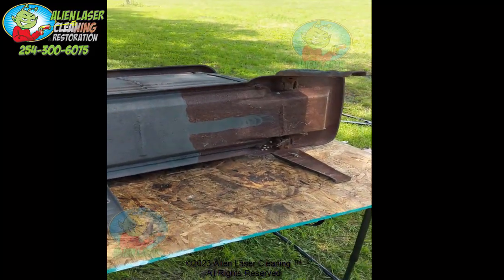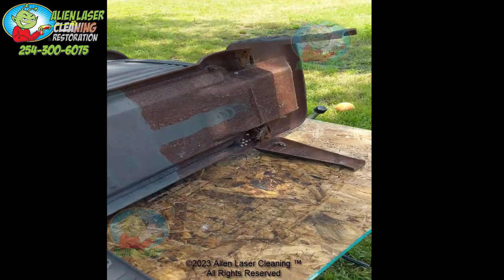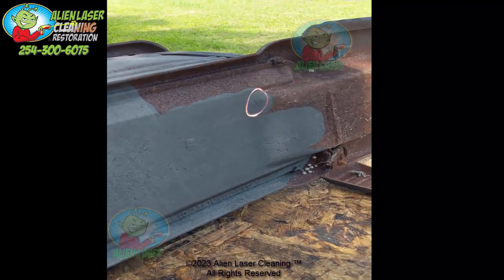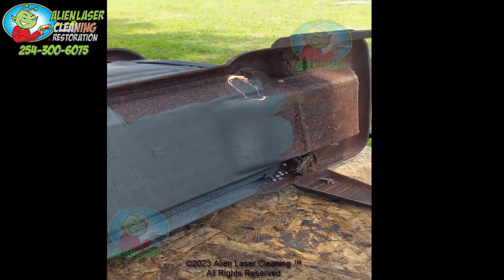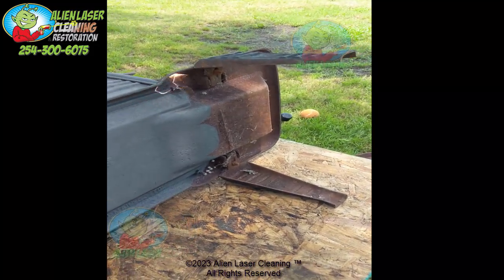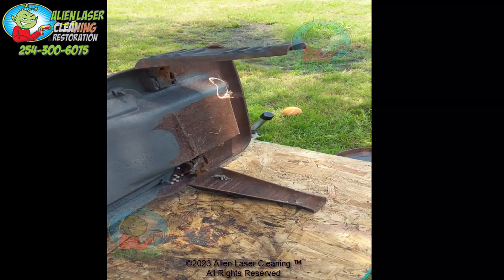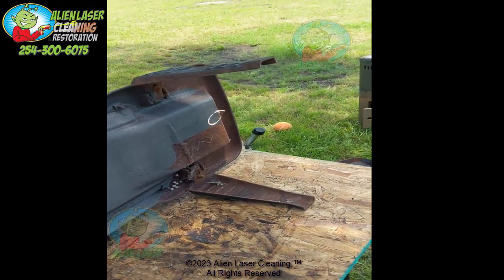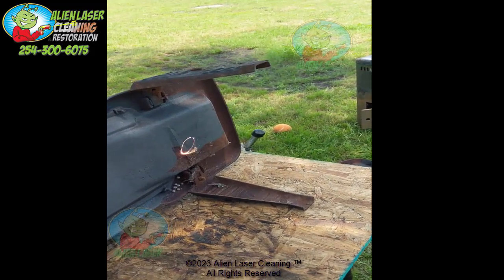Rust Removal Old Stove by Alien Laser Cleaning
What is Laser Rust Cleaning and how does it work??

Our unique laser cleaning service allows our customers to reduce production interruptions and enhance productivity. Solving problems effectively and efficiently, helping our customers reach and exceed their goals.

Efficient – set-up is easy and we can start cleaning in minutes

Minimal space required – laser cleaning does not require extra space, meaning little impact on surrounding work areas

Safe – laser cleaning will not leave chemical, mechanical or thermal strain on the substrate

Mobile – the laser can easily be maneuvered providing flexibility

Clean – low noise, no chemicals, less fumes and dust, which means no clean up after work is performed

Minimal waste – laser cleaning does not leave collateral waste or leftover hazardous materials

Environmentally friendly – chemical cleaning materials are not required and any waste can be easily removed via a vacuum | Stop wasting time and money on pressure washing or sand blasting

Office Hours:
Monday – Friday
8:00 Am to 4:00 PM
*Closed Saturday & Sunday